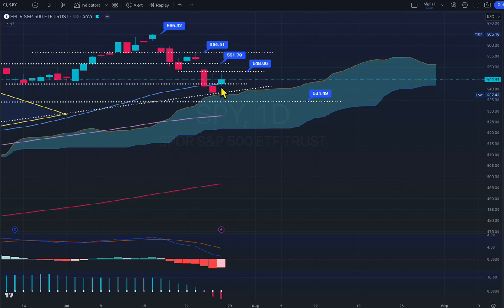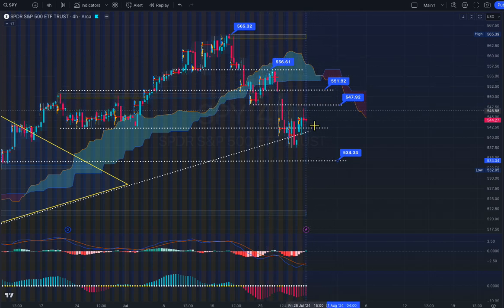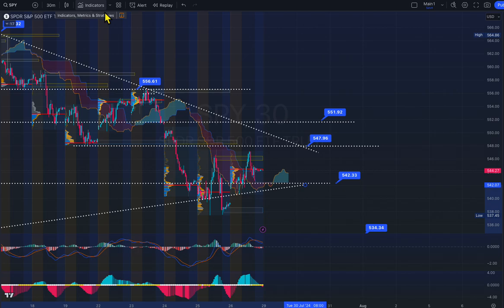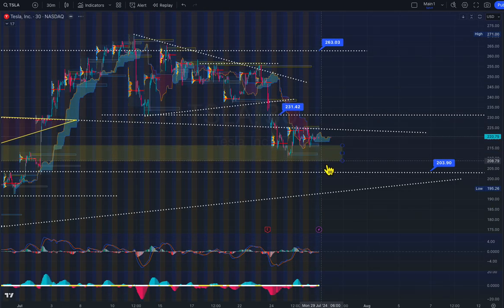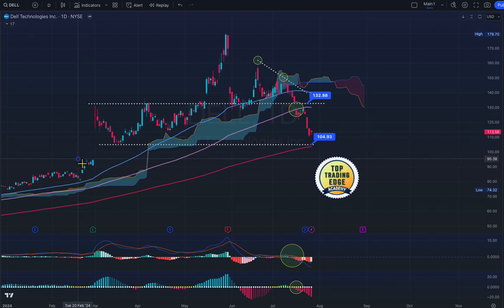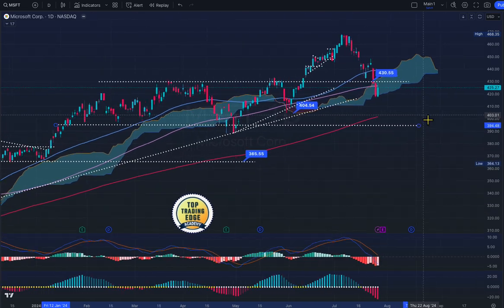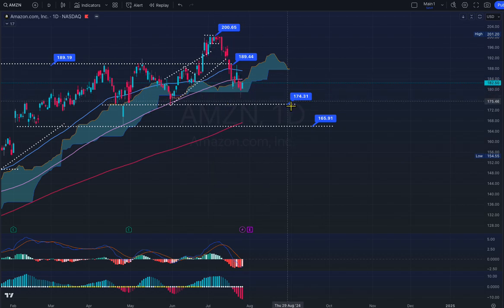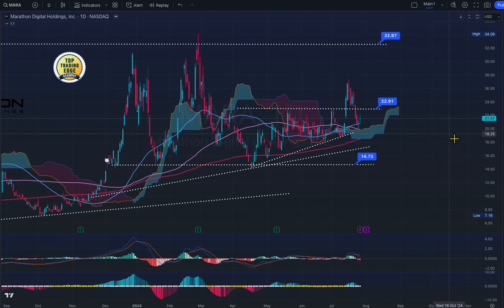STOCK MARKET HIDDEN BEARISH DIVERGENCE B4 FOMC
Stock market weekly market update video kicking MEGA CAP stocks earning coming this week but many MEGA cap  all stocks are over bought and FOMC at coming week could play a big move.

Technical Analysis: We'll dissect the price action, key support and resistance levels, moving averages, and chart patterns on $SPY to provide you with a comprehensive understanding of its current state.
💡 Insights: Our team of expert analysts will share their insights on the overall market sentiment, potential catalysts, and macroeconomic factors that could impact the $SPY in the coming week.

📊 Market Trends: Stay up-to-date with the latest market trends, including the performance of leading sectors and stocks within the S&P 500 index.

📉 Risk Management: Learn valuable risk management strategies to protect your investments in uncertain times.

Join us in this informative journey through the financial markets and empower yourself with the knowledge you need to make informed trading decisions. Whether you're a seasoned trader or just getting started, our Weekly Stock Market Update has something for everyone.

Thank you for choosing TopTradingEdge Academy for your weekly stock market insights. Let's navigate these markets together and make better investment decisions. See you in the video! 👋📊🚀 StockMarketUpdate SPYAnalysis TechnicalAnalysis Investing Finance TradingEducationStock Market spx qqq spy Technical analysis market testing demand zone. 4hh chart MacD looking bearish. trading spx spytrading iwm 2nd quarter earning got over. Happy 4th of July Market got hidden bullish divergence..

Thank you for choosing TopTradingEdge Academy for your weekly stock market insights. Let's navigate these markets together and make better investment decisions. See you in the video! 👋📊🚀